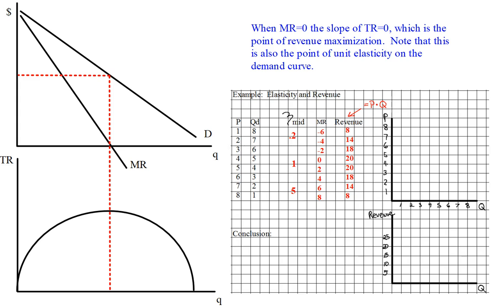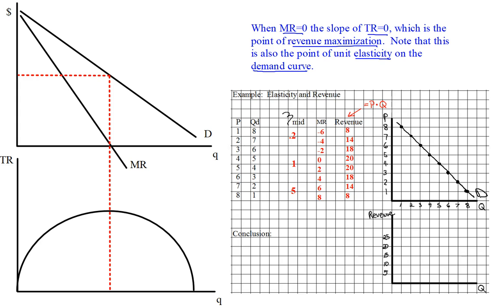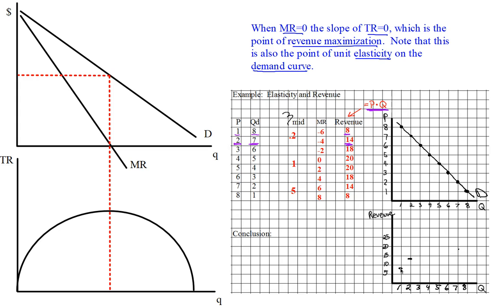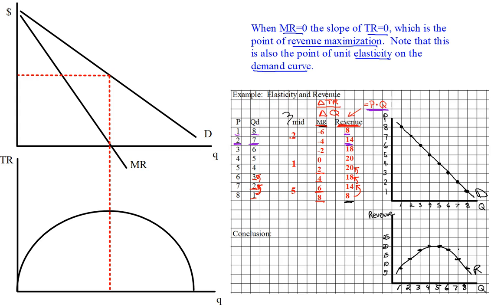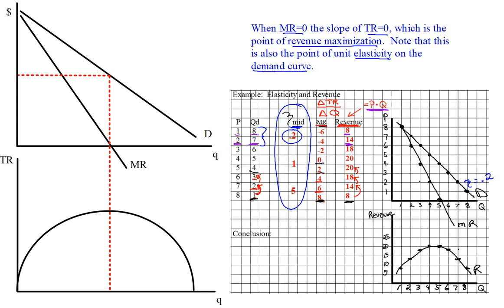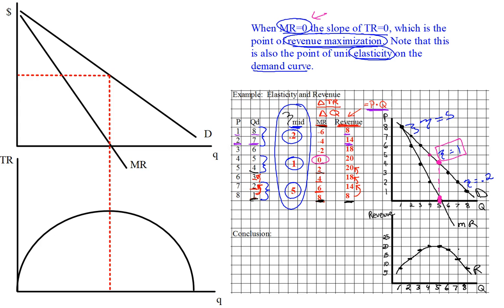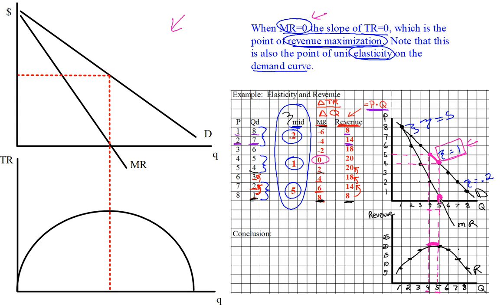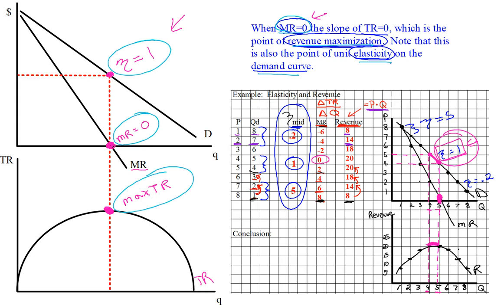Marginal Revenue, Unit Elasticity, and Revenue Maximization